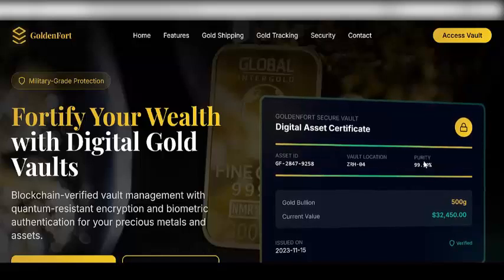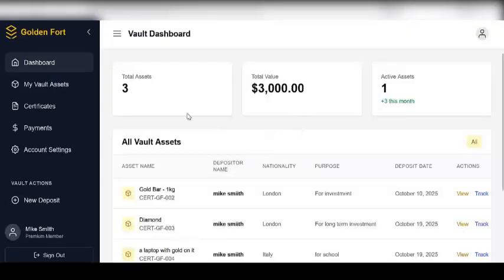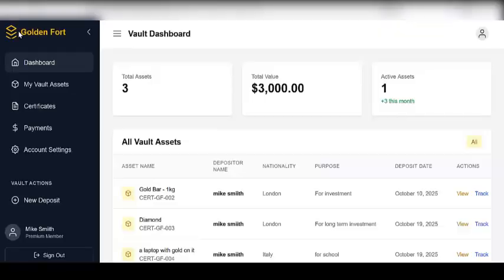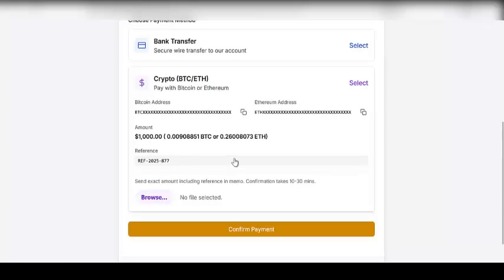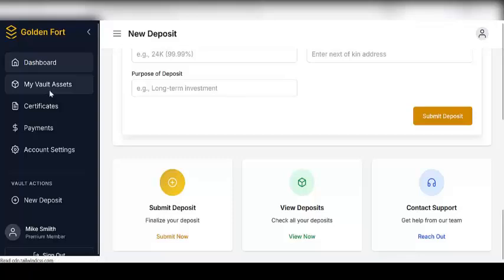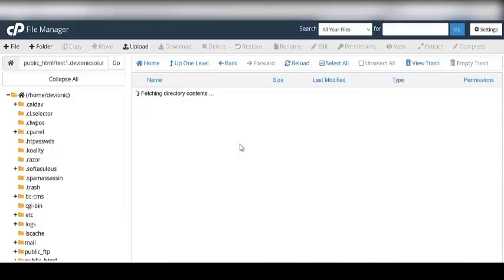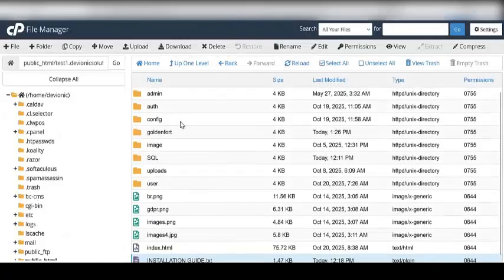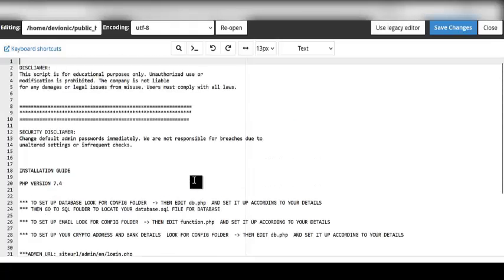HOW to DESIGN a GOLD VAULT and TRACKING website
How to Design a Gold Vault & Asset Tracking Website (Full Tutorial 2025)

In this step-by-step tutorial, I’ll show you how to design and develop a Gold Vault and Tracking Website that allows users to securely store, manage, and track their gold holdings online in real-time.

Whether you’re building this for clients, investors, or fintech startups, this tutorial covers everything from UI design to backend asset tracking and payment integration.

💡 What You’ll Learn:

✅ How to design a professional gold vault dashboard
✅ Building tracking feature
✅ Integrating user login and authentication
✅ Creating vault entries and gold record systems
✅ Payment integration for deposits and withdrawals

Tech Stack Used: HTML, CSS, Bootstrap, PHP, MySQL, JavaScript